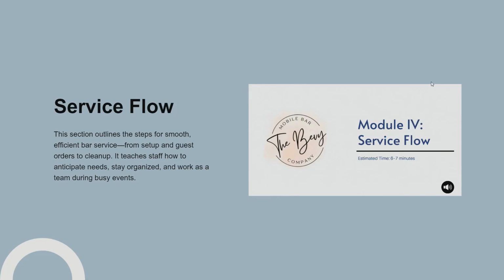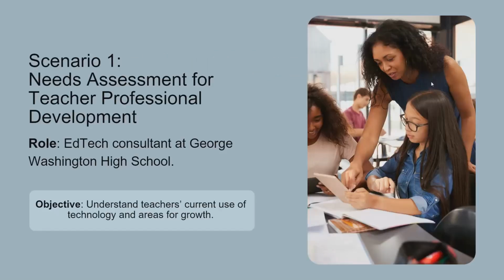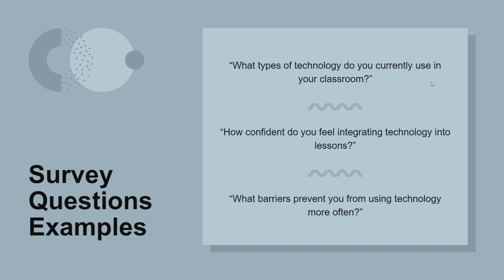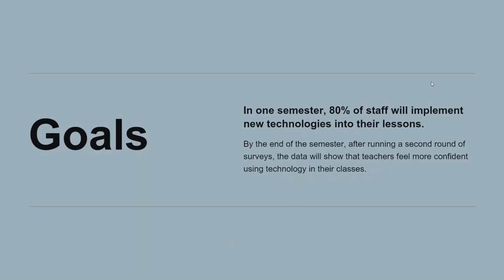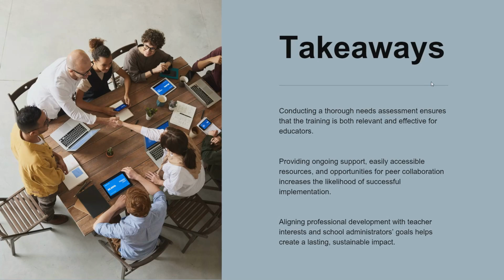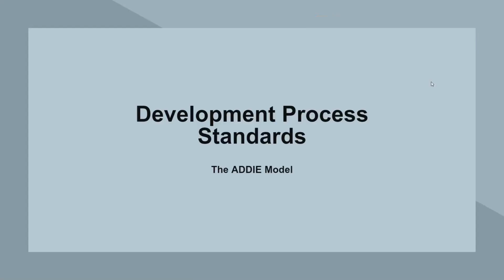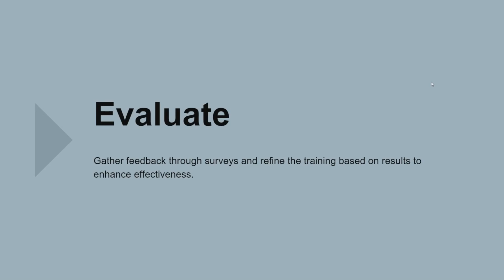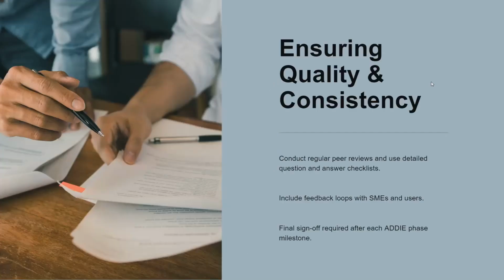Grace Martin IDET Master's Defense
00:00 Introduction
01:35 Part 1: IDET Program Journey
03:51 Part 2: Client Project Overview
07:57 Part 3: Defense Questions and Application
08:17 Scenario 1
14:14 Scenario 2